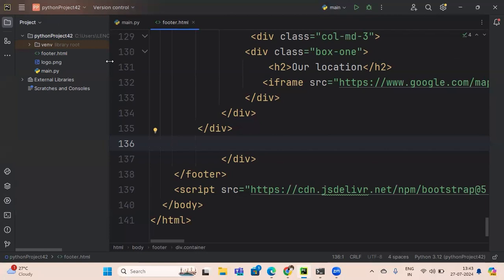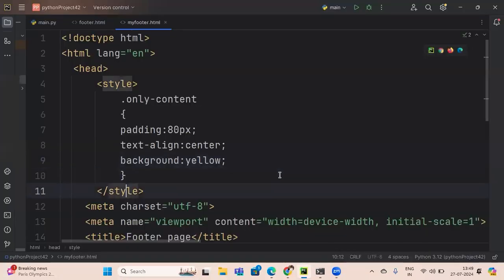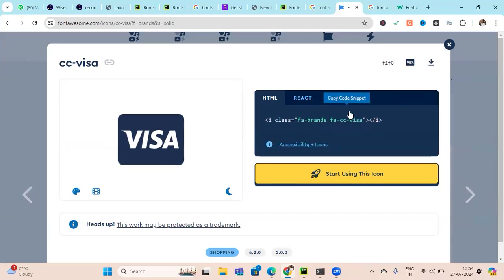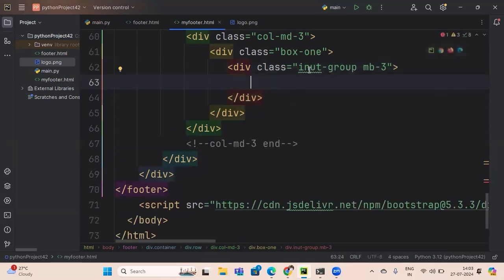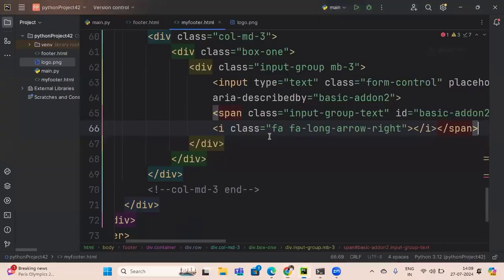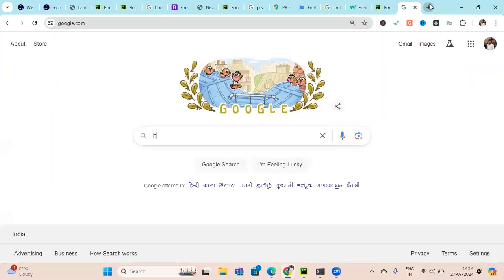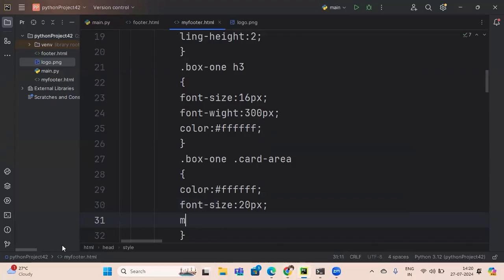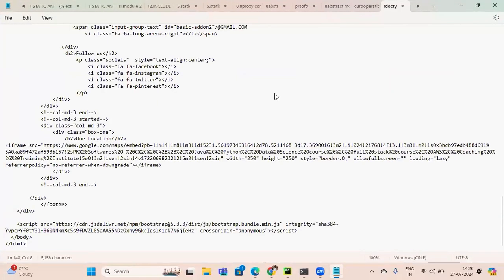bootstrap footer with social media icons | PR softwares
In this video, I've provided a detailed explanation of creating a Bootstrap footer.